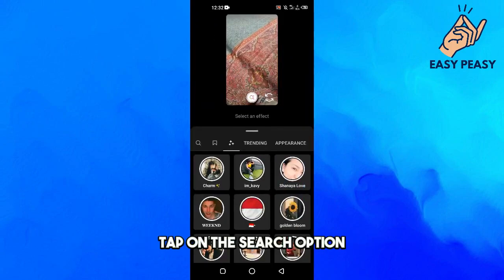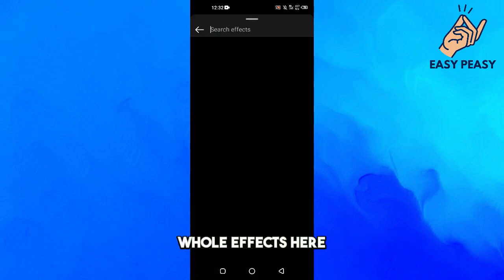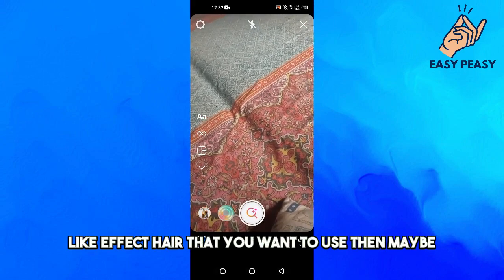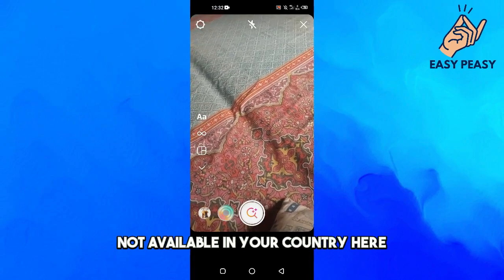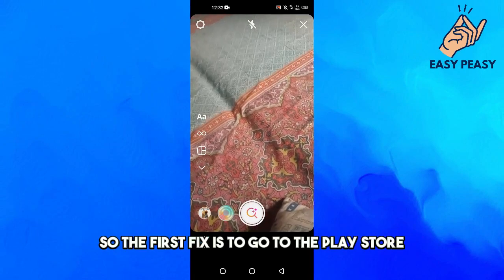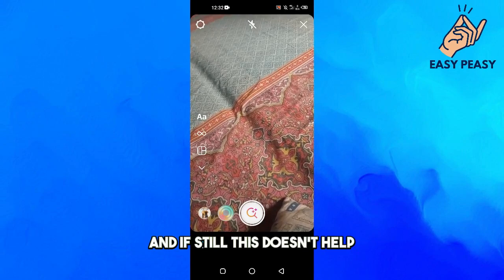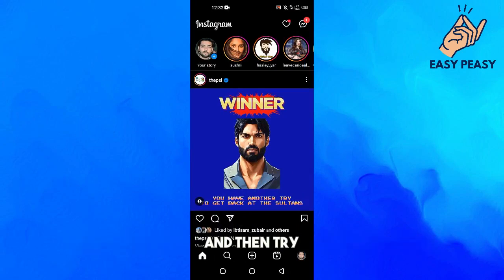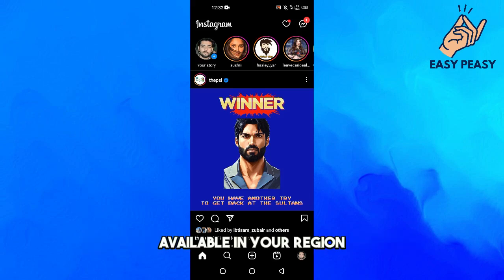How to Fix Instagram Filters Are Not Available in Your Region (2023)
How to Fix Instagram Filters Are Not Available in Your Region